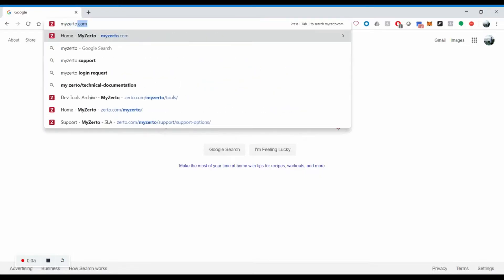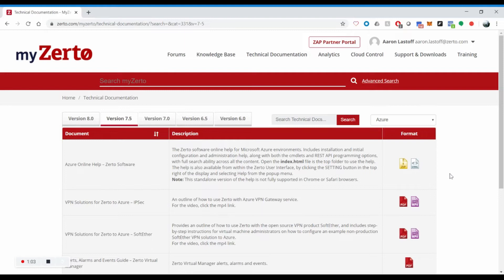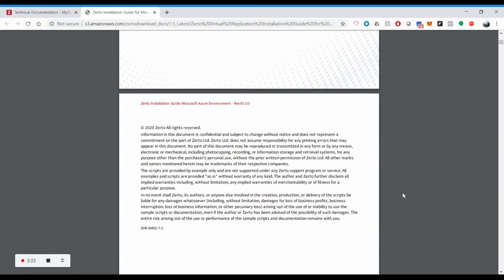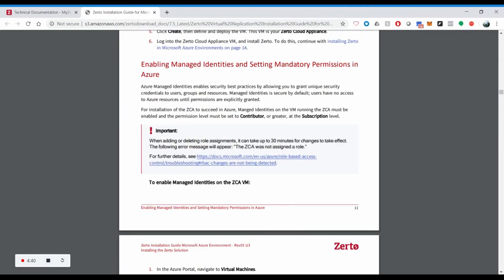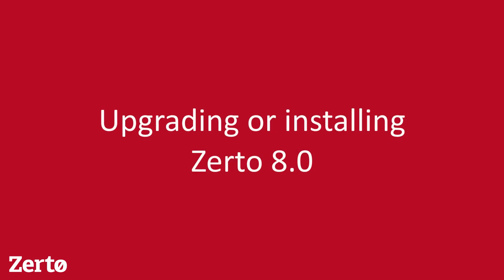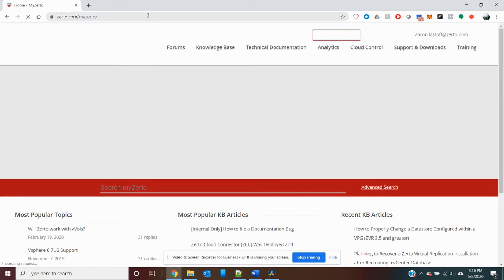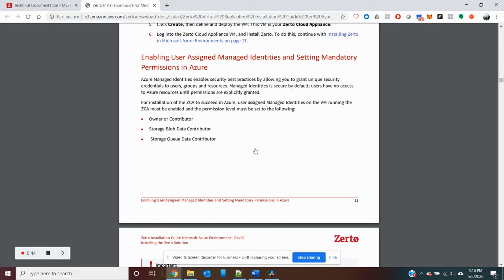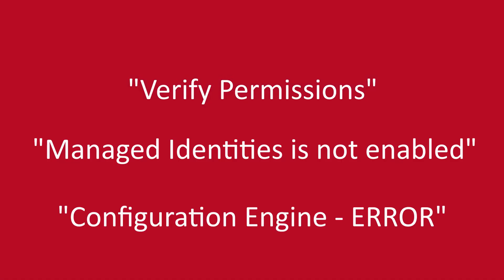Zerto Quick Bits: Azure Permissions in 7.5 & 8.0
The purpose of this "quick bit" video is to inform our customers of key changes in the Zerto 8.0 configuration prior to the install/upgrade, so they have a smooth experience.